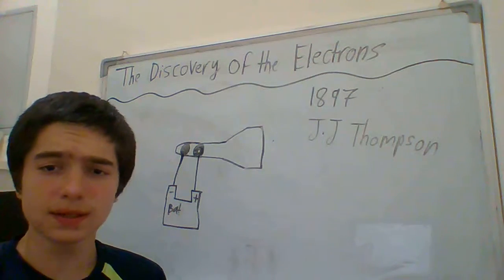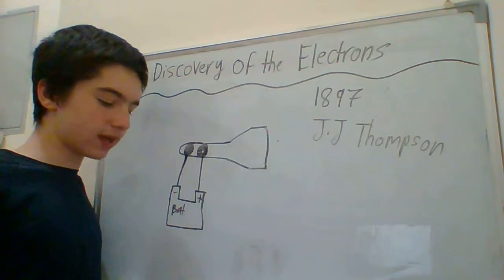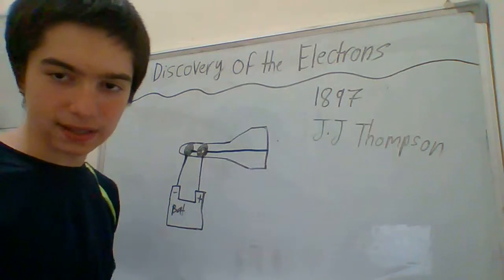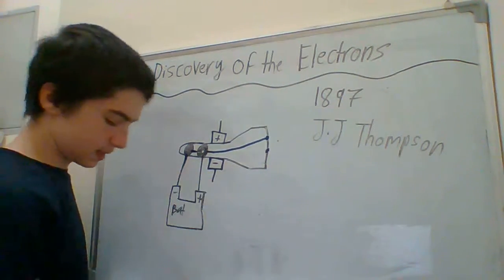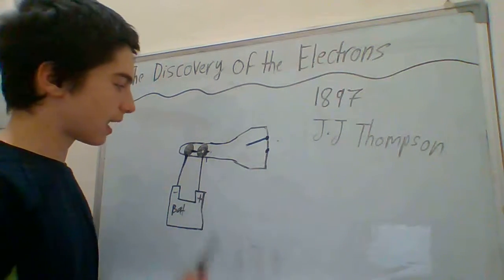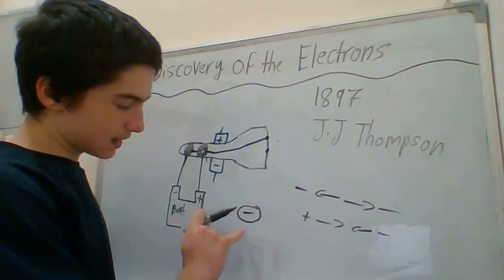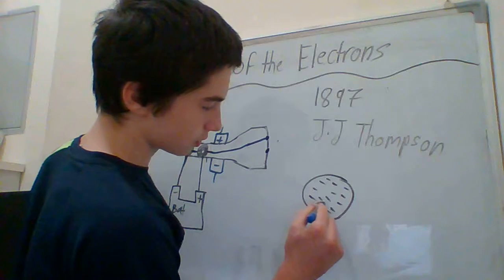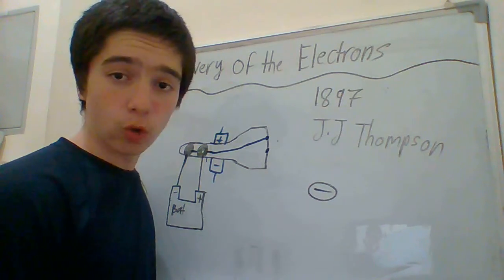the discovery of the electrons